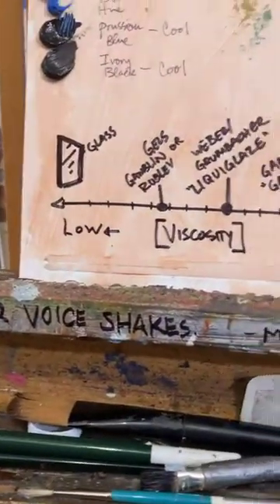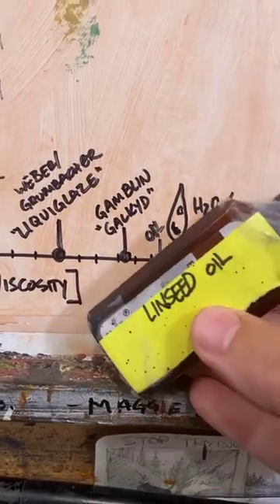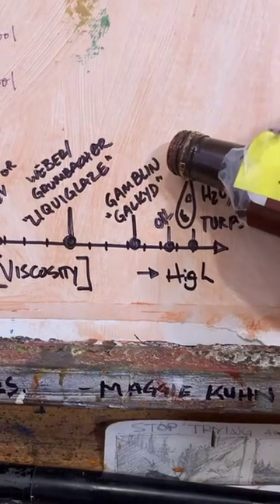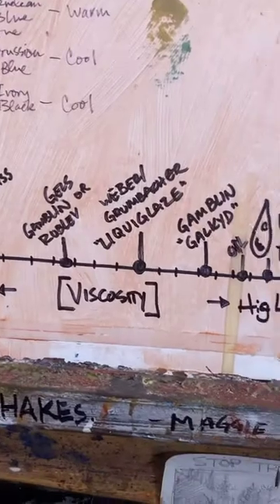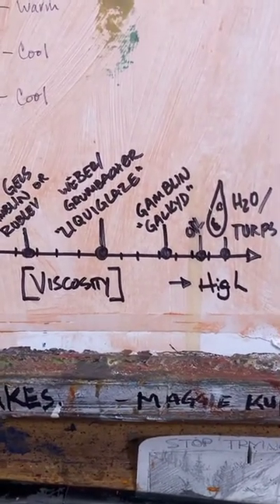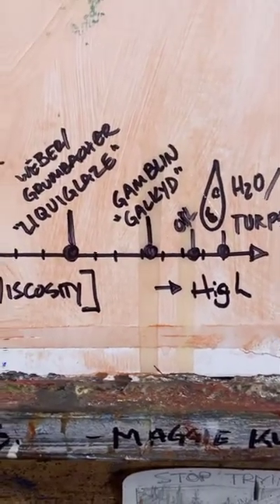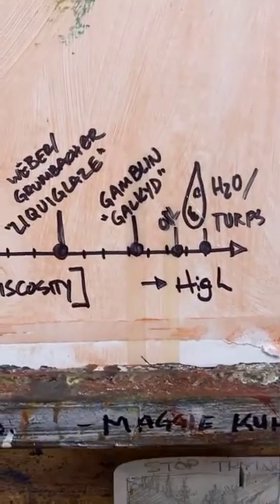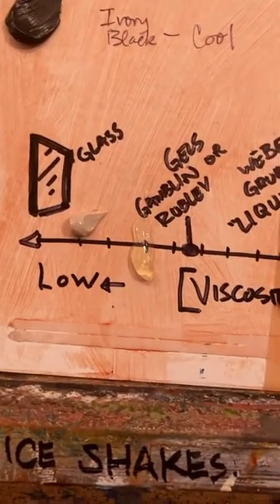5 Minute Art School: Oil Painting Medium (overview)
Check out this breakdown of oil painting mediums, their viscosity, and other factors.